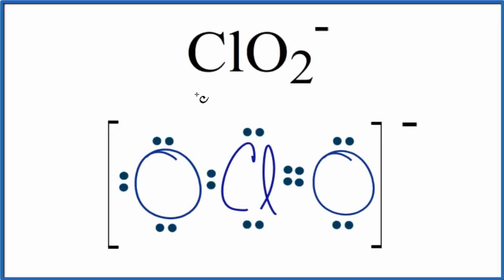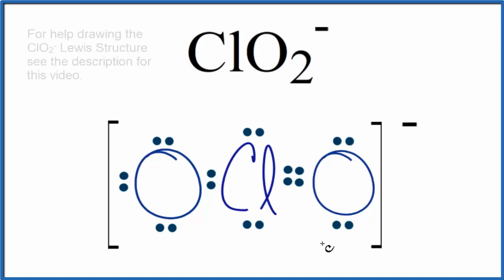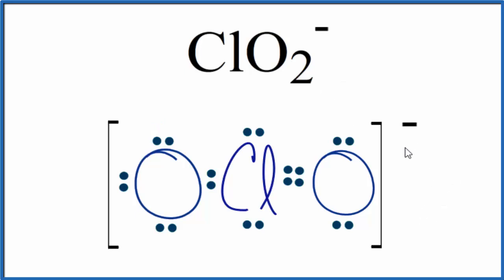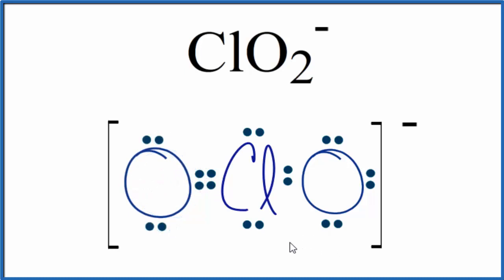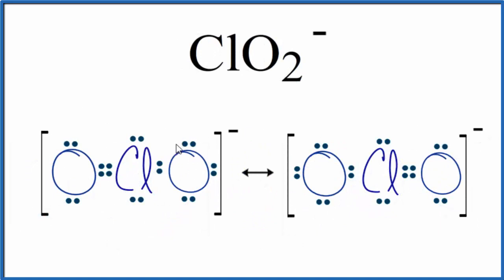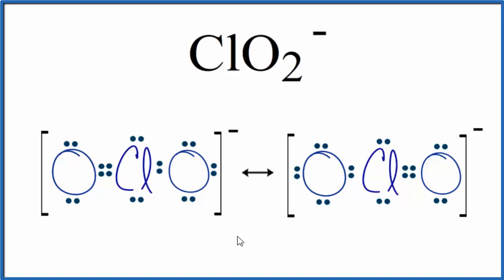Resonance Structures for ClO2 -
There are two resonance structures ClO2 - (Chlorite ion). We start with a valid Lewis structure and then follow these general rules.

For the ClO2 -  resonance structure there are two equivalent major resonance structures.

--- Key Ideas---

---Remember---

Resonance structures are also called resonance forms, resonance contributors, and sometimes resonance canonicals.